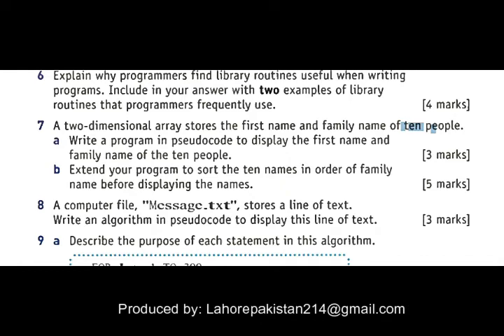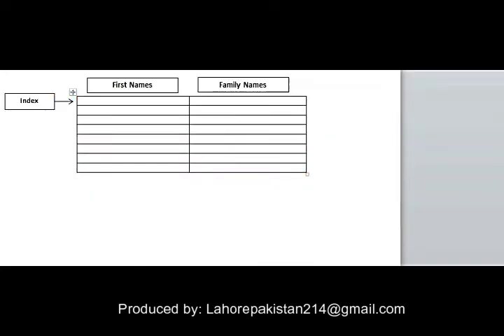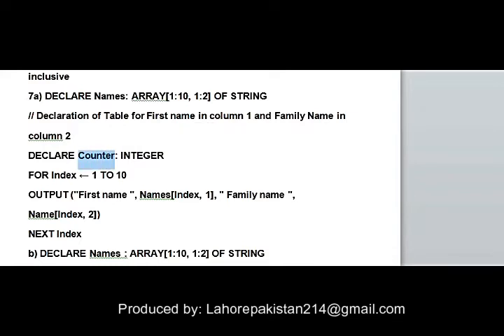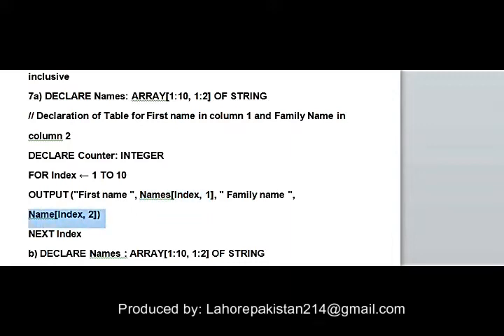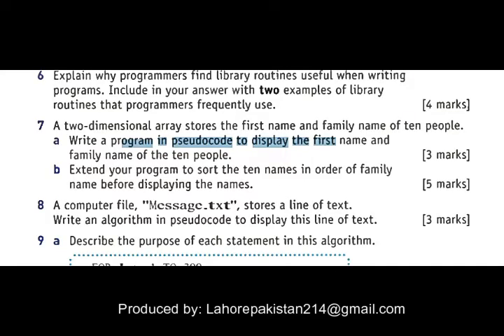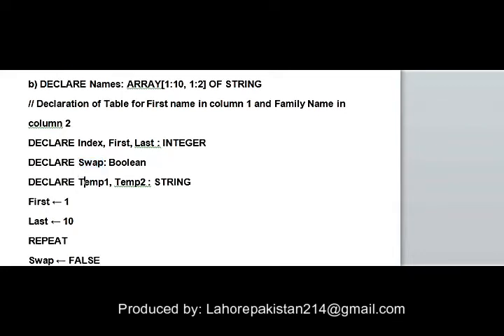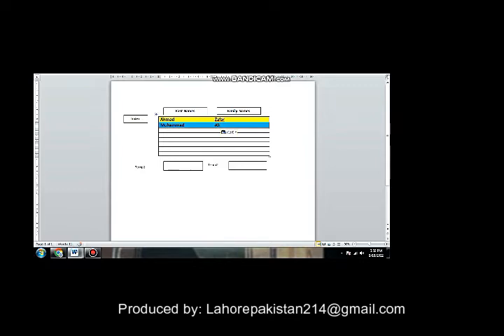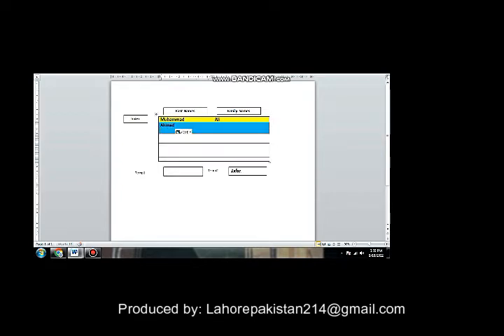Computer Science 2210/0478- Chapter 8 - Programming Exam Style Questions #7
Cambridge # IGCSE Computer Science 2210 Computer Science 0478 Second Edition by David Watson and Hellen Williams Chapter 8 Programming Exam Style Questions #7